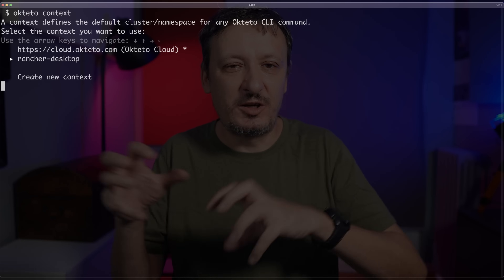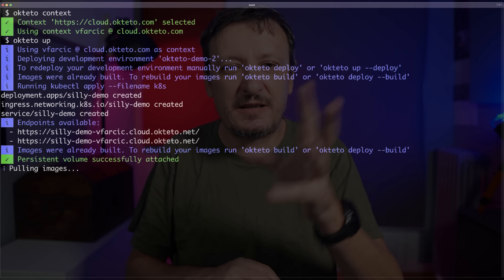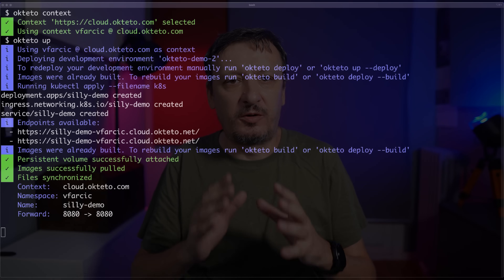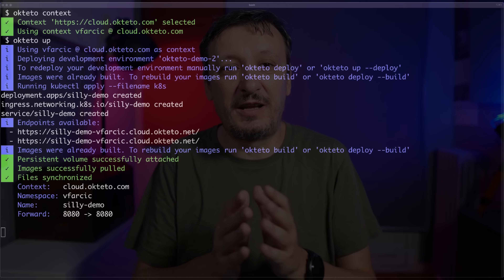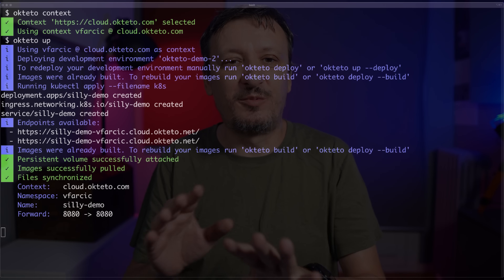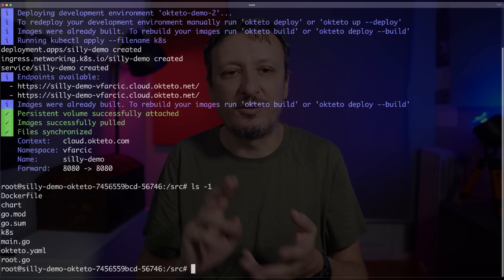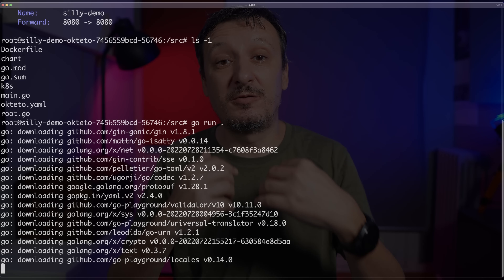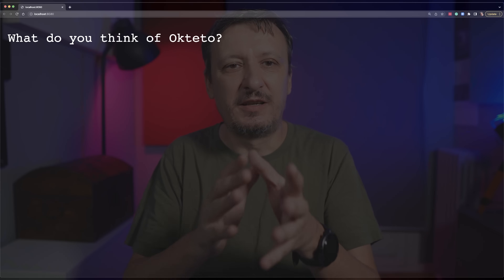Do NOT Use Docker Compose! Develop In Kubernetes (With Okteto)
Development and preview environments should be similar to production. If production is in Kubernetes, development should not be managed by Docker Compose, especially if using Kubernetes is just as easy or even easier. Let's prove that with Okteto.

▬▬▬▬▬▬ ⏱ Timecodes ⏱ ▬▬▬▬▬▬
00:00 Introduction
04:19 Zeet (Sponsor)
05:12 Replace Docker Compose With Okteto
15:24 Should Docker Compose Retire?